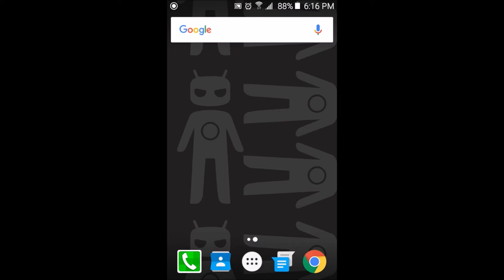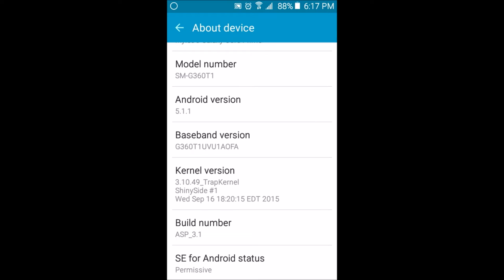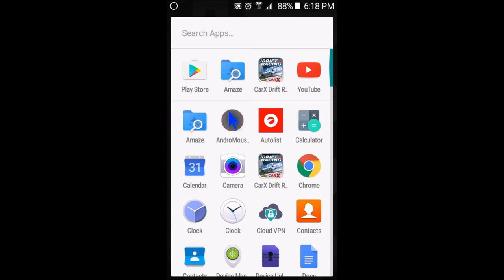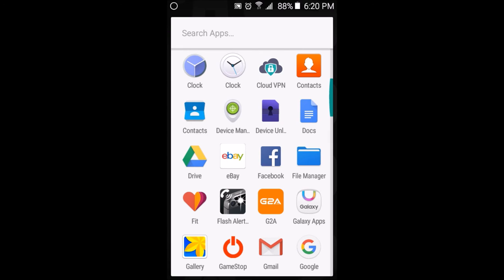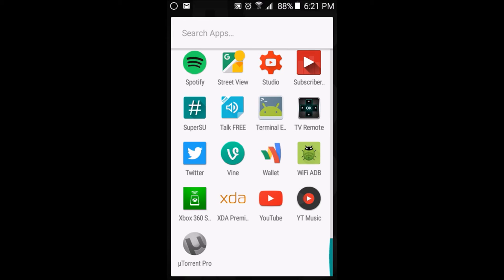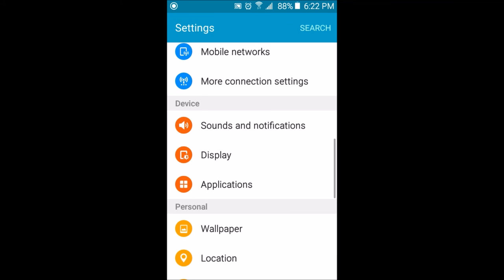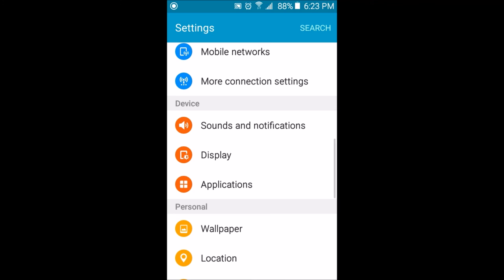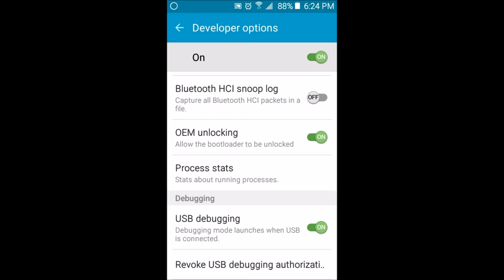ASP 3.1 Rom Review For The Samsung Galaxy Core Prime (SM-G360T1 & SM-G360T)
Today I'll be uploading a video on the ASP 3.1 Rom that I put on my phone. The phone I'm doing this video on is The Samsung Galaxy Core Prime (SM-G360T1 & SM-G360T), I hope you enjoy the video.

Website For ASP 3.1 Rom For The Samsung Galaxy Core Pirme (SM-G360T1 & SM-G360T):

XB1 Club: IWKY
XB1 Gamertag: Myles200